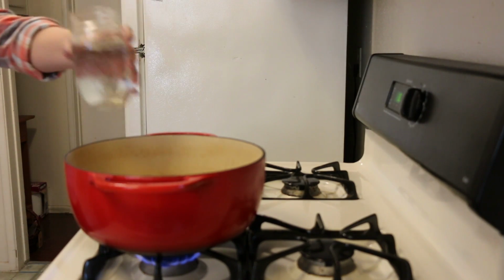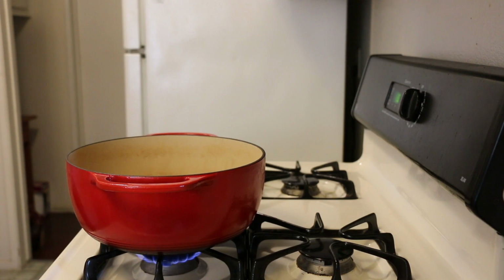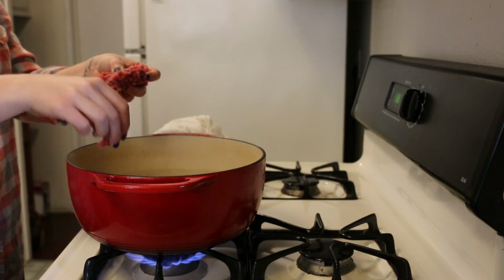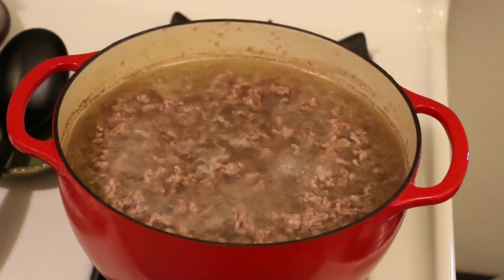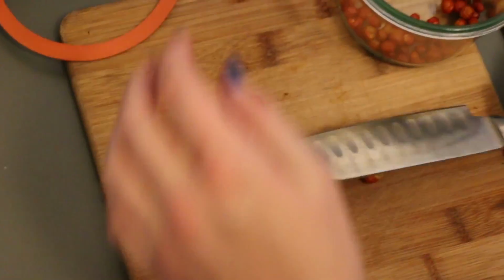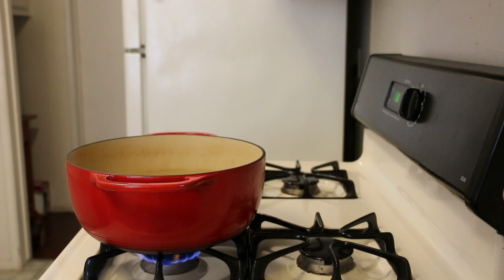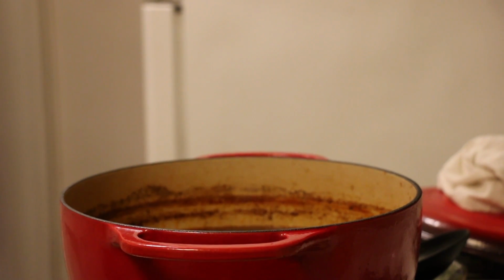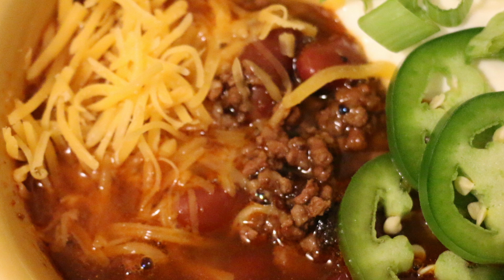Chili Recipe 1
For my FIRST EVER video, I decided to do an old family favorite.